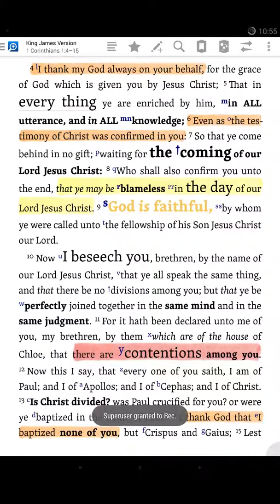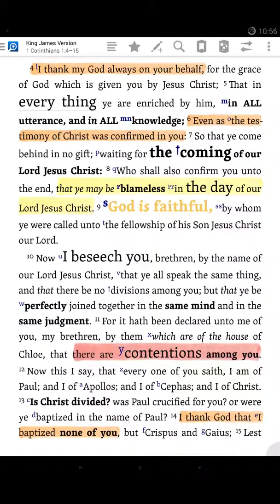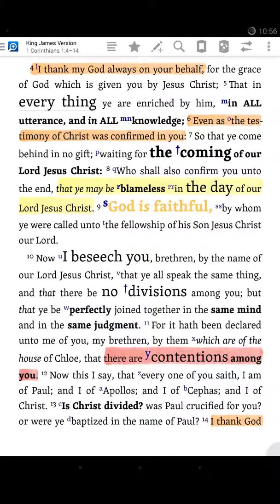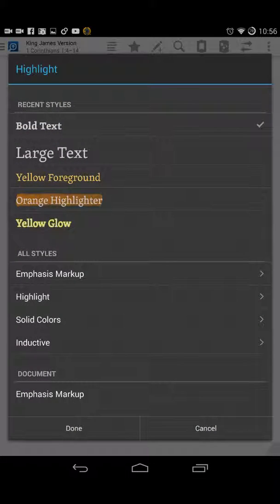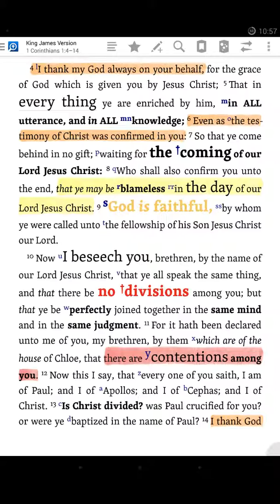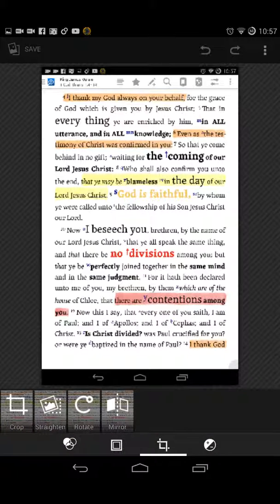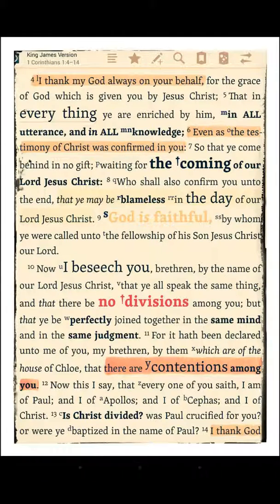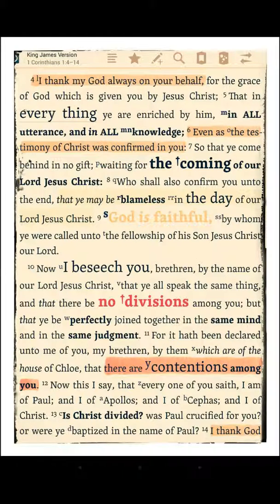Logos Bible App Demo